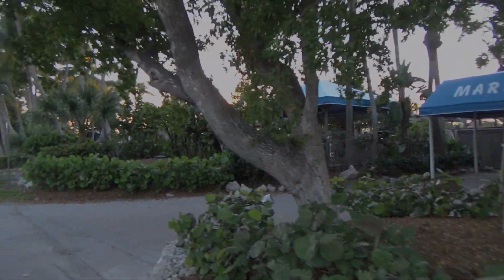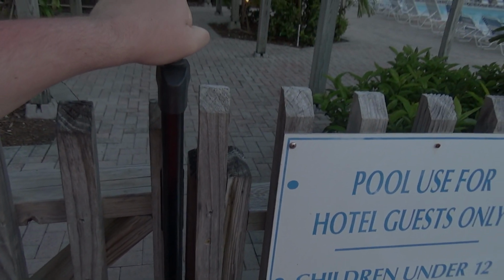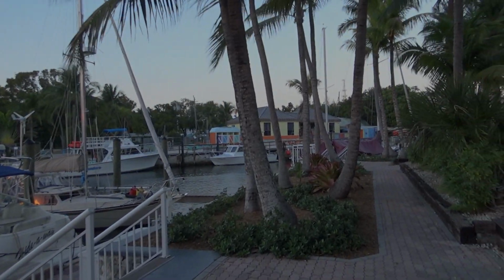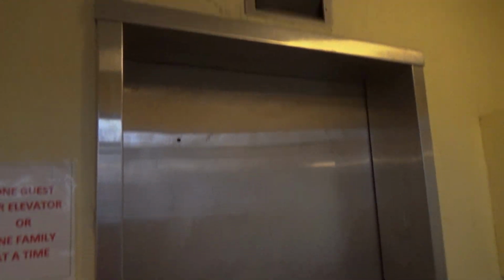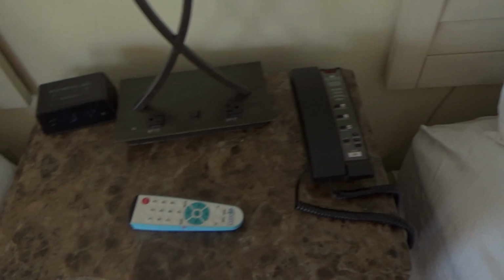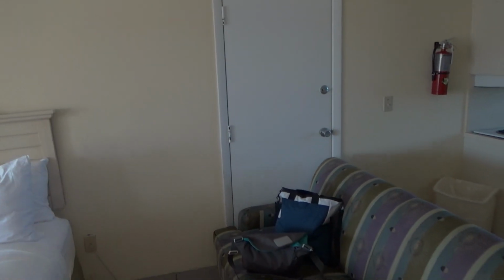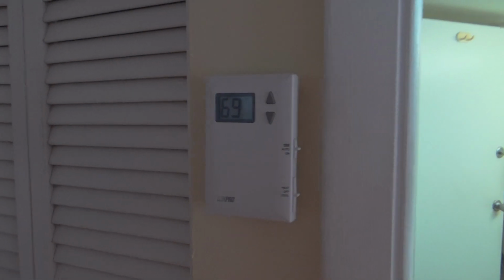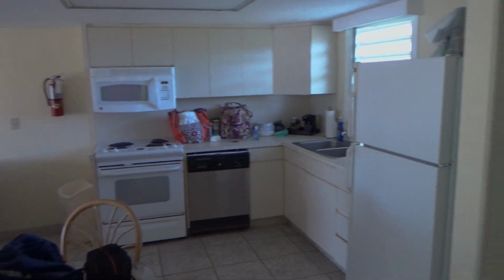Full Hotel Tour & Review of The Marina Del Mar Resort & Marina in Key Largo, FL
Filmed in March of 2021.

Greetings from Key Largo! When I visited the Florida Keys in Early March, Key Largo was one of three places I stopped at, and thus, this is the first of three hotels I got to stay at in the Keys!

This hotel, The Marina Del Mar Resort and Marina, is located on a canal right by The African Queen steamboat, which was featured in the movie of the same name, and is also located near some EXCELLENT Restaurants and other hotels.
This is an Old School "Mom N Pop" Style Property that I'm not sure when exactly it opened, but the Central Building where my room was located was built in 1986.

Overall, this is a pretty nice and unique place that has an interesting layout and design, offers BEAUTIFUL Views of the Canal and Marina in from of you, and is LITERALLY right next door to some excellent restaurants! Plus, the the pool is pretty big for a Mom N Pop Property, and it has a neat little gift shop in the lobby!

As for my room, it was INCREDIBLY SPACIOUS which I did NOT AT ALL expect, and it has a full kitchen and dining area in addition to the normal amenities you get with a traditional hotel room. The furniture is definitely old and kind of worn out, and the tile floor in my room was rather sandy and dirty, but the bathroom, kitchen, the beds and the things that really matter were totally clean, and in a place like the Keys, you kind of have to expect that the room won't be spotless and people from all over the country come here to fish and swim and snorkel, which is fun, but dirty stuff!

In addition to the room, some of the public areas were a bit dilapidated and run down (ESPECIALLY the elevator) and parking here is kind of a pain in the @$$ , but overall, this place is by no means bad, and the areas that matter most are well cared for,, and I do approve of it, especially considering the fact the rooms here were around $80-90 a night, which is DIRT CHEAP for the Keys.

That said though, it could be EVEN BETTER if this place gets new furniture and get renovated and/repainted in the near future, but as it sits, it gets the job done very well, and is a beautiful and quirky place with a lot of character!
All I'm gonna say, (and this applies to most Independent properties) is that if you want the most modern features and fixtures and comforts, this place is NOT for you! But if you can live with the rooms being somewhat outdated, this place is an absolutely great place to stay at in an EXCELLENT Location, with BEAUTIFUL Views, with a lot of charm and character, and you will be more than happy if you decide to stay here!!!

Anyways, that's pretty much all there is to say about this place, but if you haven't watched the video by now, I hope you enjoy it!

MY RATING: 4 out of 5 Stars